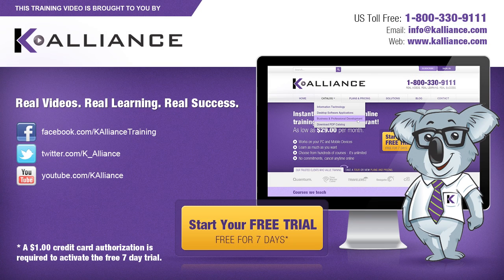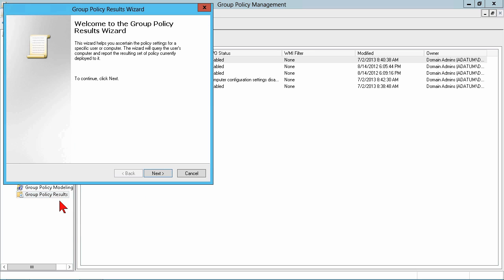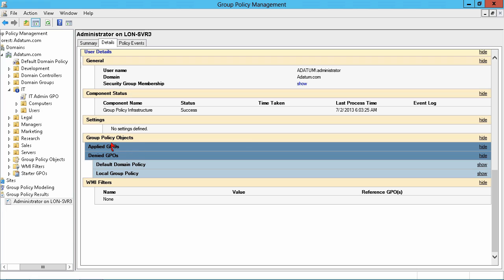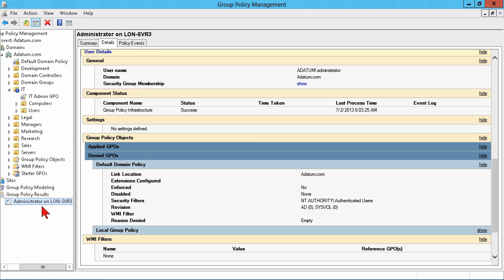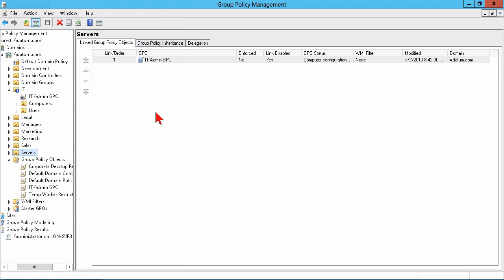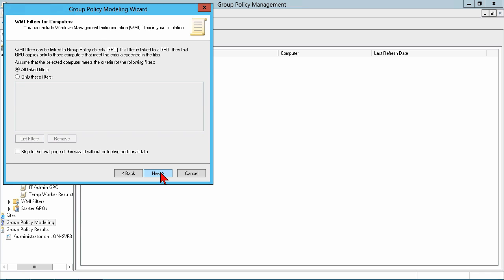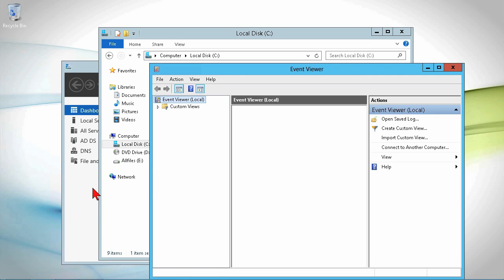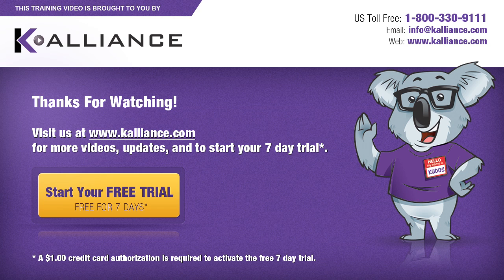Windows Server 2012 Tutorial: Troubleshooting Group Policy Application | K Alliance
Learn how to troubleshoot Group Policy application in this Installing and Configuring Windows Server 2012 training video. Contact K Alliance for more info. - 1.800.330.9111